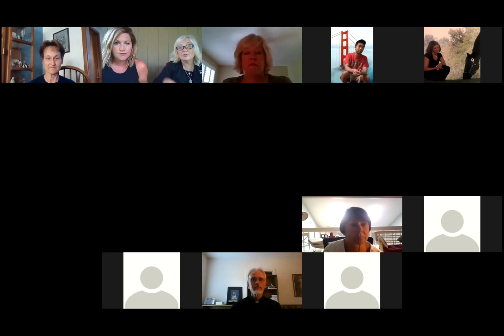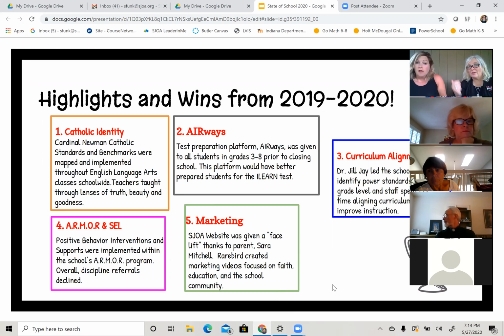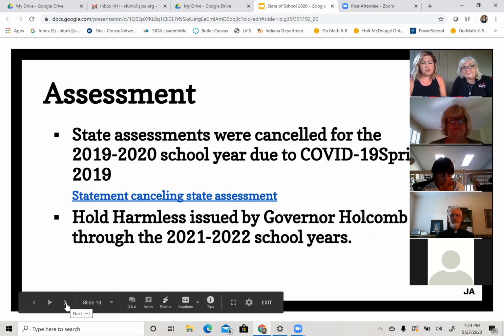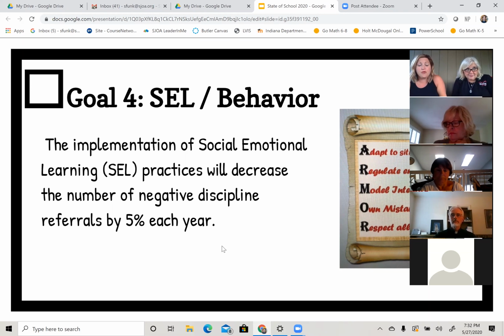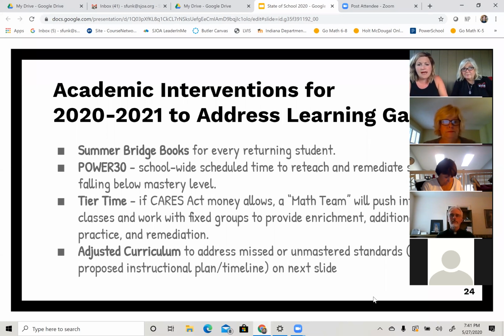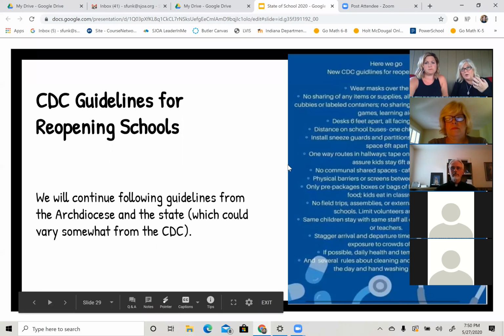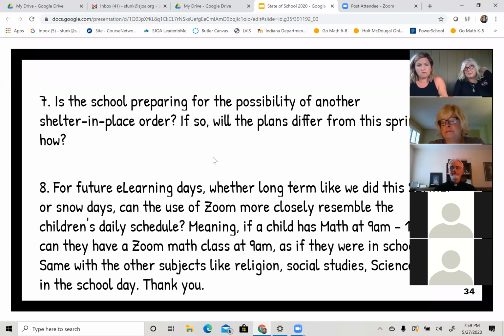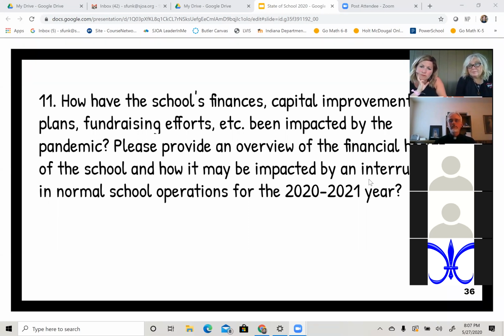State of School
May 27, 2020 State of School Presentation